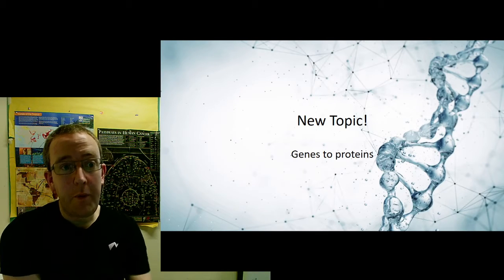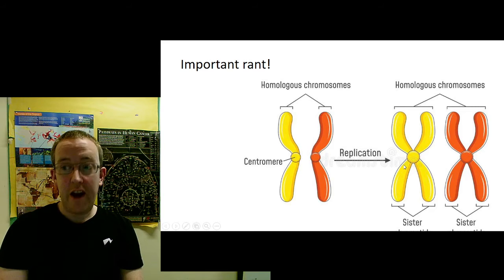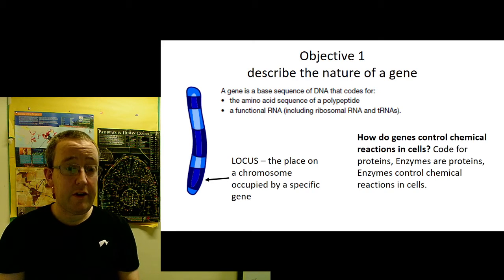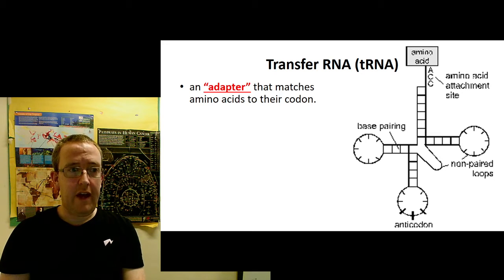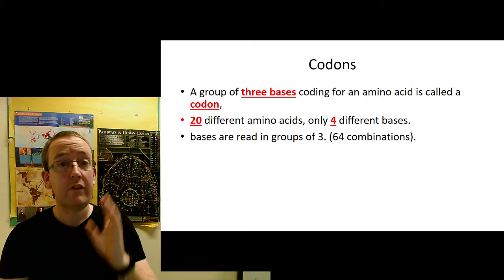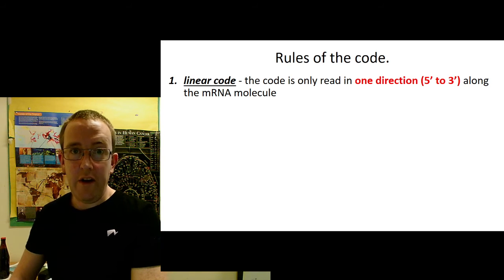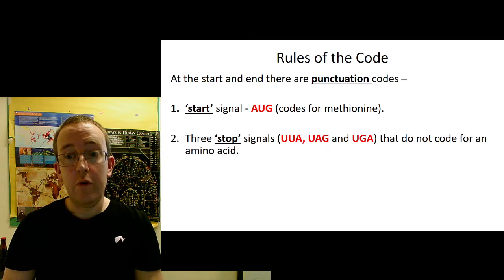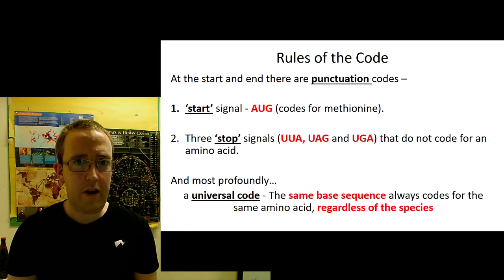A Level Biology: DNA to Proteins - 1. DNA Genes and the triplet code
An introduction to how information on DNA is converted into Protein.